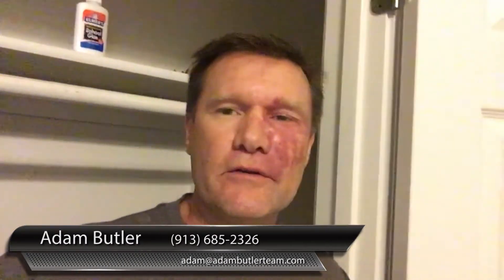Kansas City Real Estate: Fix for Stripped Screws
An Easy Fix for Loose Screws

Have you ever spun a screw over and over and over but couldn’t make it snug because the wood was weakened? This situation happens all the time, and today I have a solution for it I want to show you. It’s quick, easy, cheap, and it just might win you a $20 gift card to Lowe’s.

Buying a home?

Selling a home?

Adam Butler
The Adam Butler Team